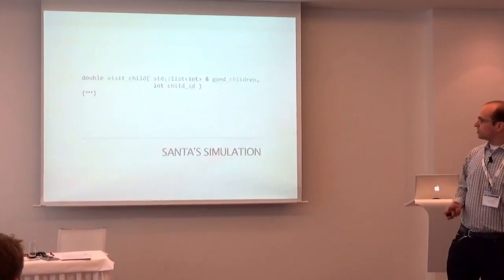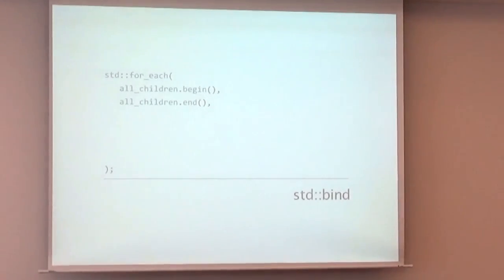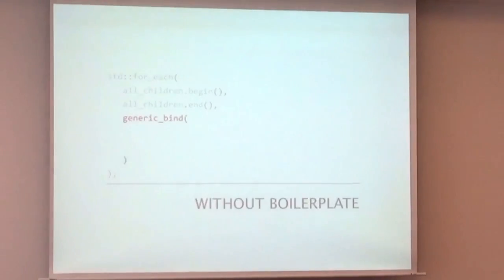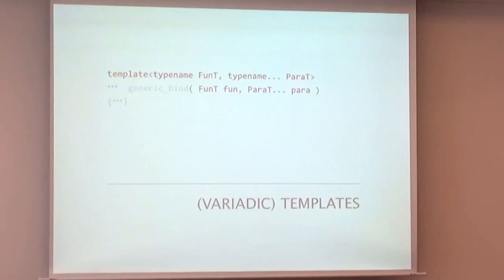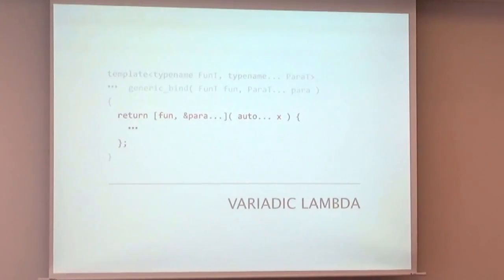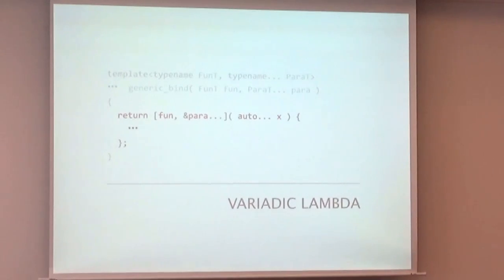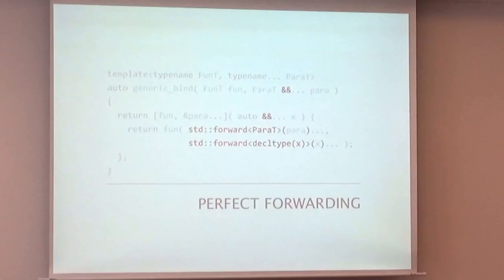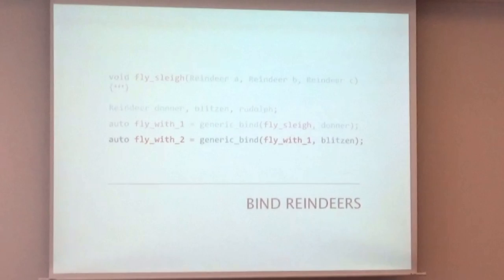Christoph Wanzke - Generic Binding - Meeting C++ 2015 Lightning Talks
Christoph Wanzke - Generic Binding
Meeting C++ 2015 Lightning Talks